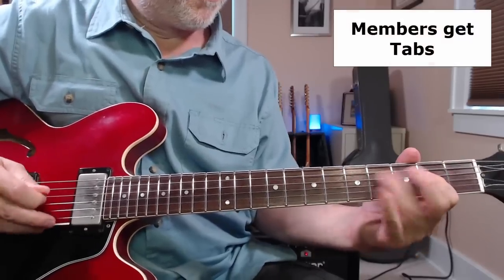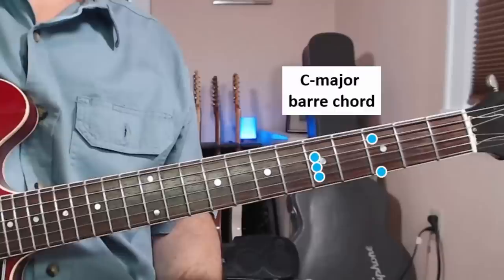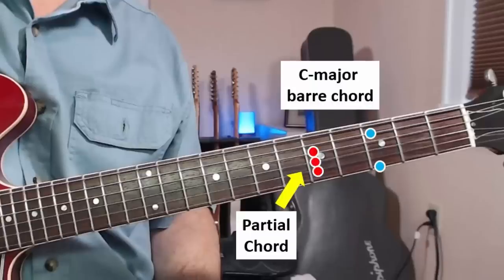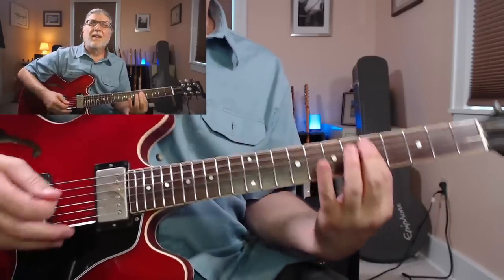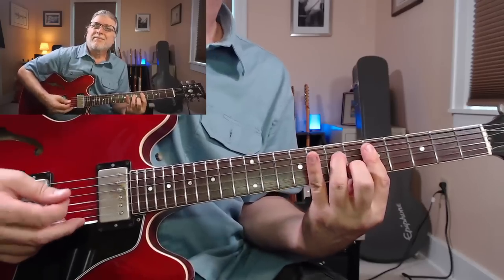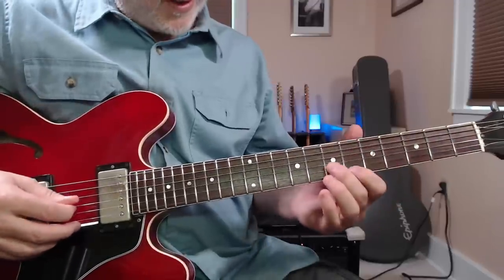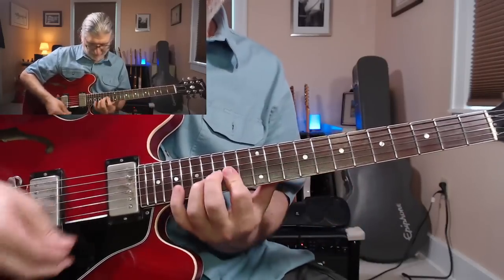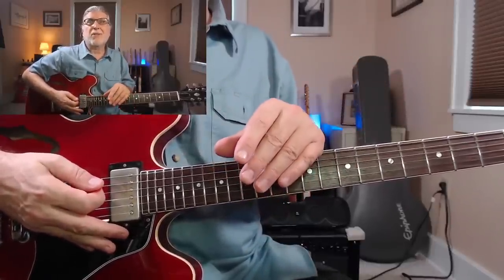This SIMPLE CHORD Unlocks the Neck and Makes Playing Easy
OOPS! Mies was German. Not sure why I thought he was Dutch.